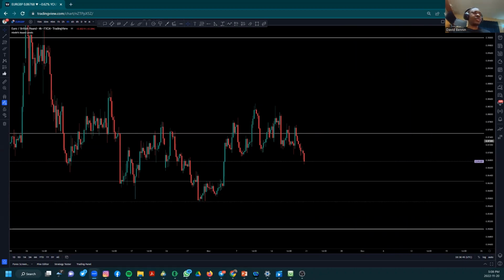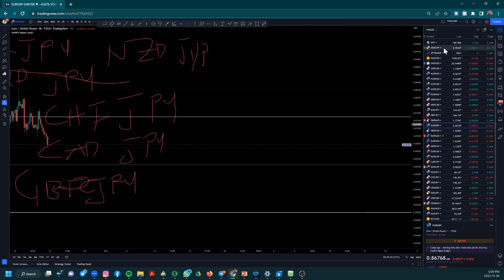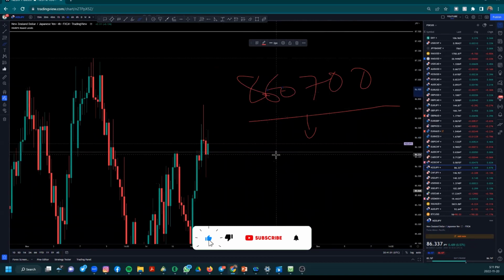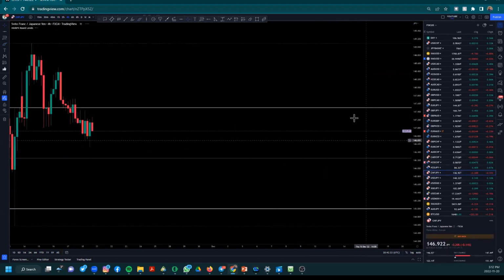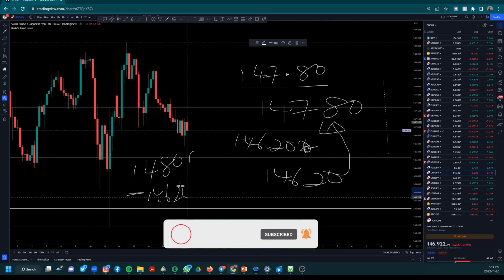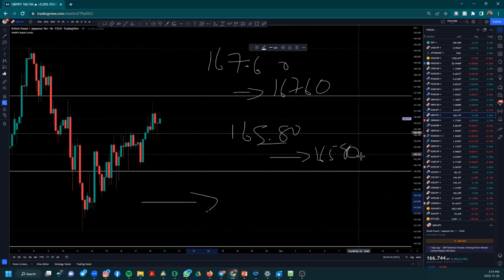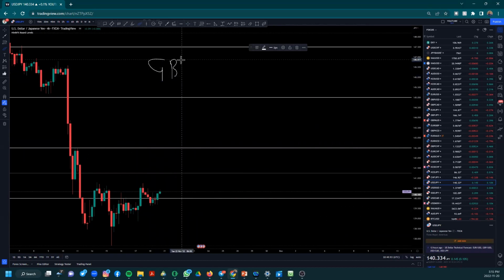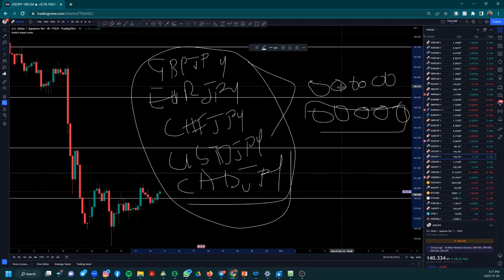How to Calculate pips for JPY pairs - Forex Trading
In this video  i  break  down  how to  calculate pips for JPY, Japanese  Yen  pairs. Most beginners struggle with this concept and i  wanted to  share my perspective when i  got  started.